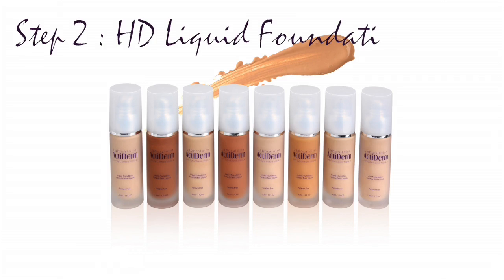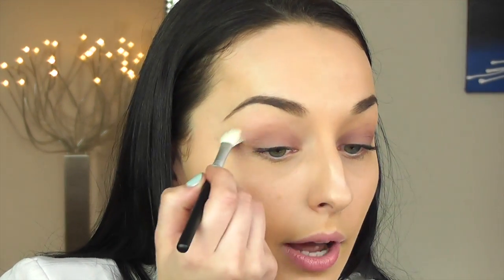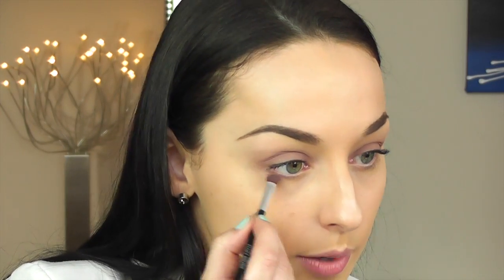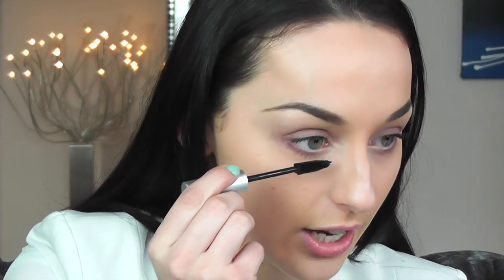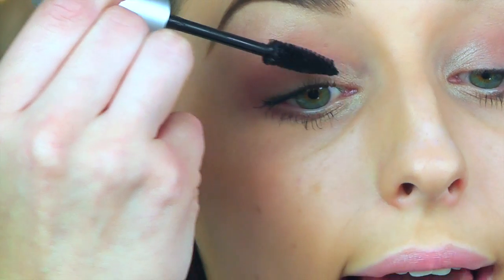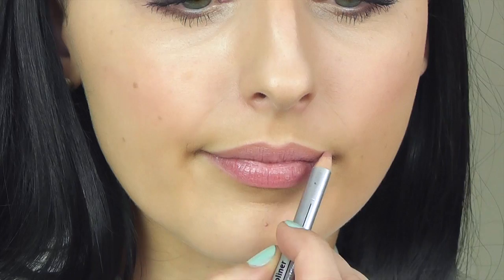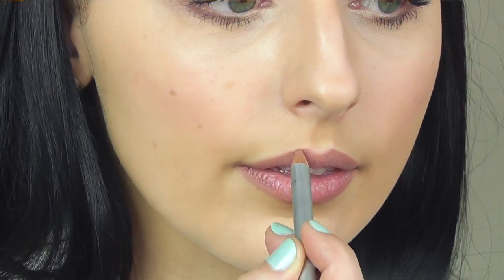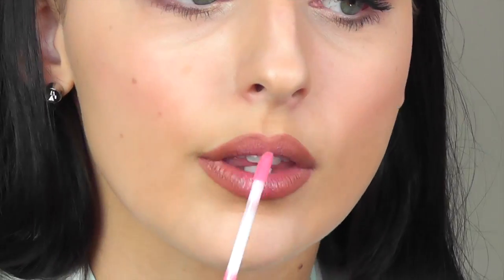Simple, Easy Makeover - Training ep2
A quick and easy makeup look that you can do with any of our start kits. Great for picking up basic makeup techniques and tips to make your one to ones and makeovers run smoothly.